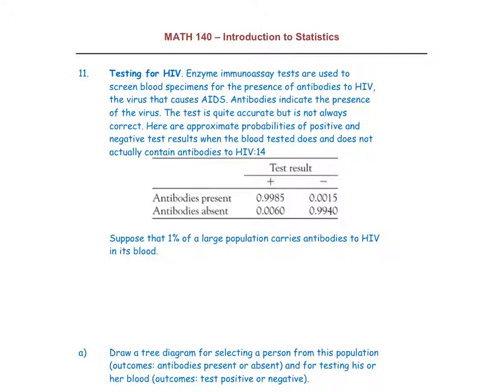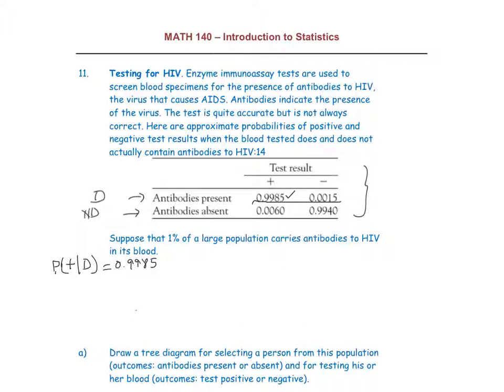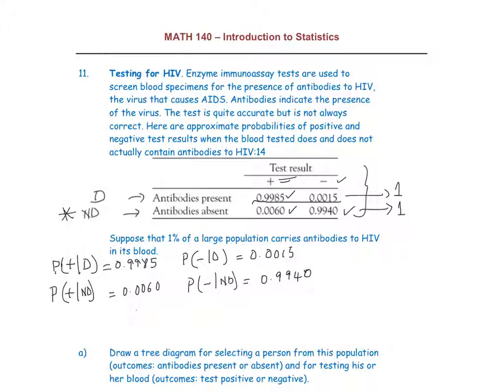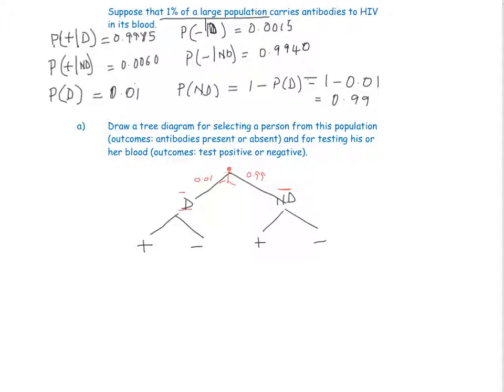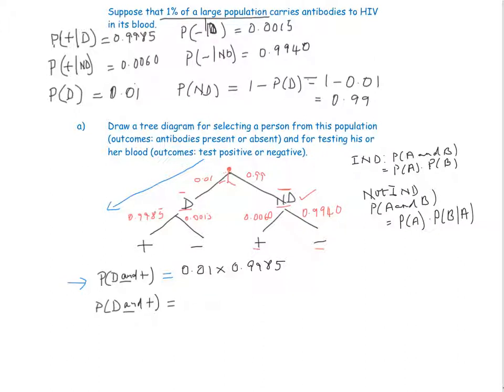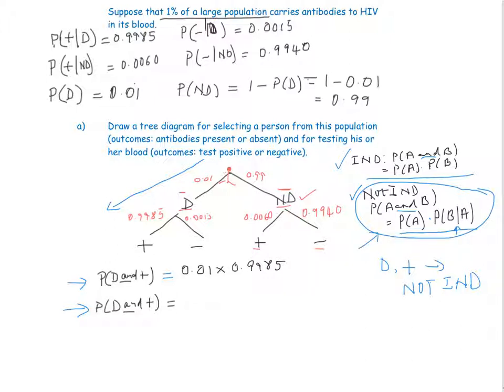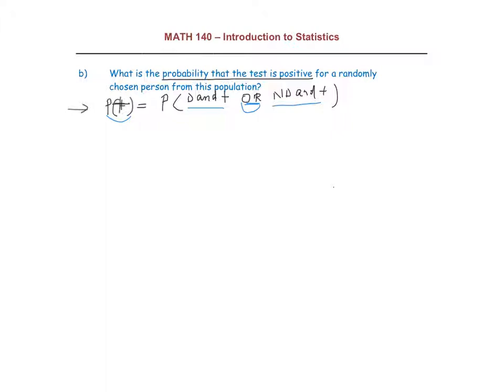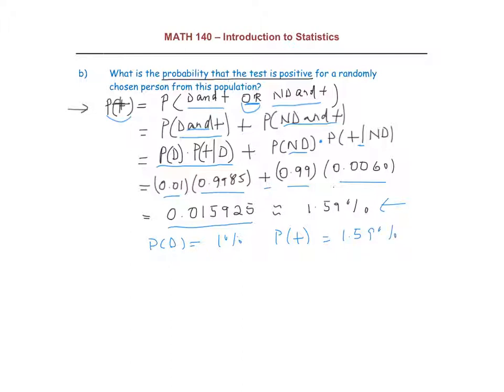Bayes Theorem Problem- Part 1